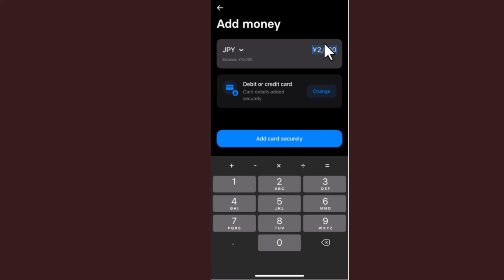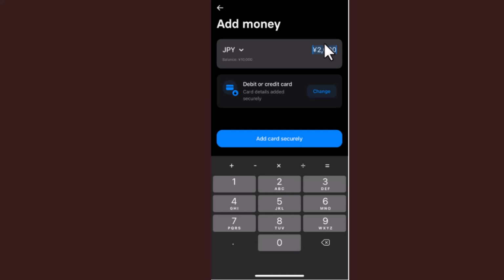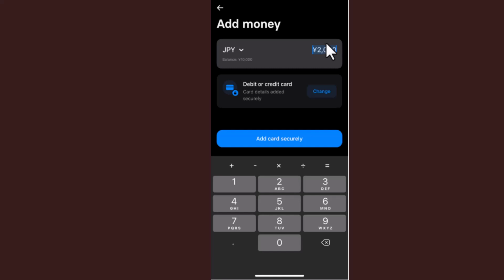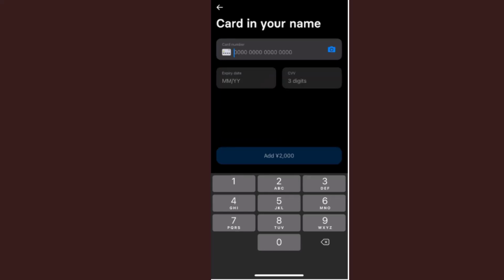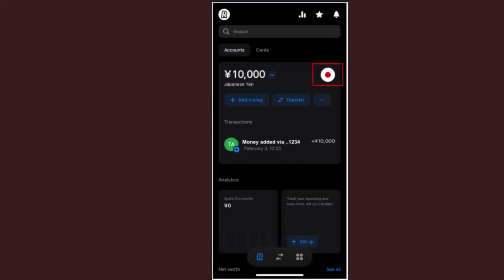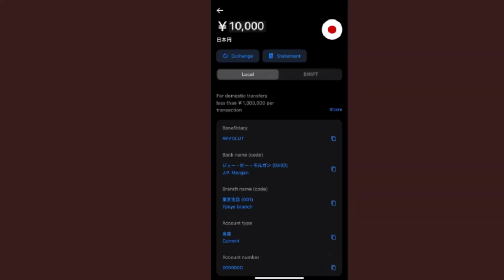How to Add Money on Revolut Virtual Card !! Add Money to my Revolut Virtual Card 2023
In this video I'll walk you through the steps on how you can add money on revolut virtual card.

Chapters / Timestamps
0:00 Intro
0:12 / Add money.
1:03 / Outro.